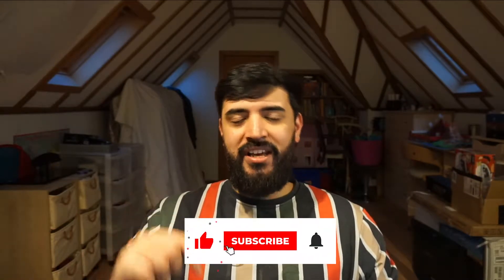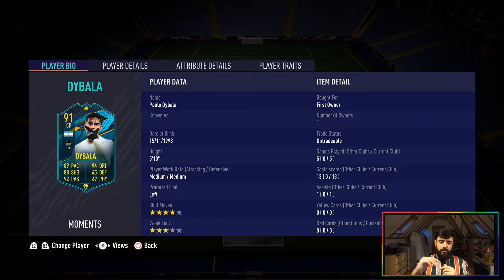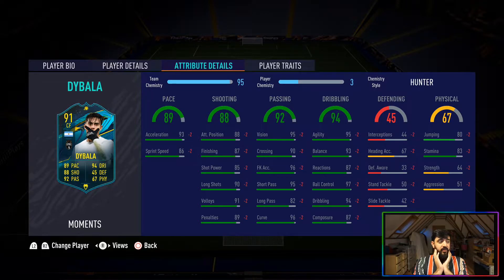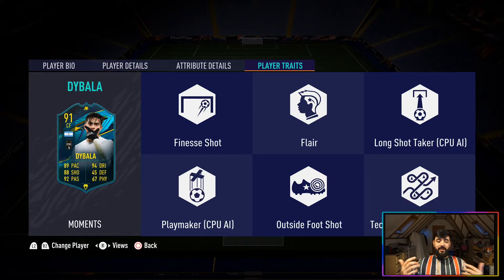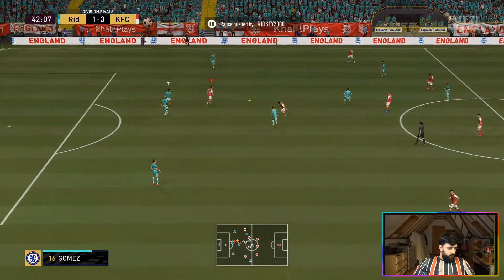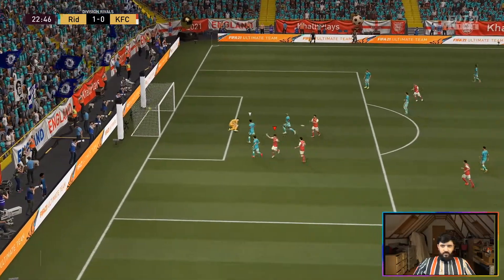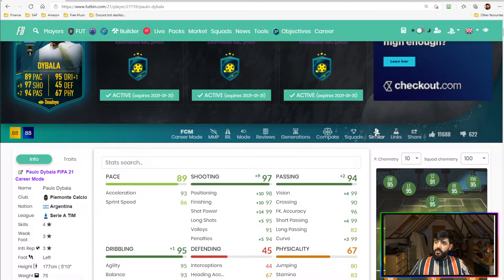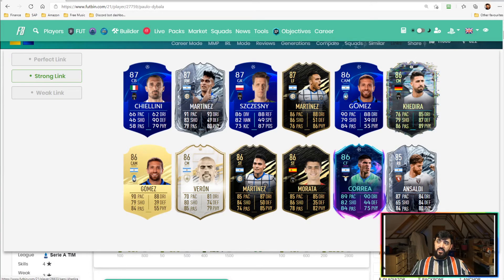My favourite player this year so far! | 91 rated Player Moments Paulo Dybala | FIFA 21 Review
A review of Paulo Dybala's 91 rated Moments card and whether this card is worth the SBC costs. This is my favourite card of this year so far and I absolutely love him.